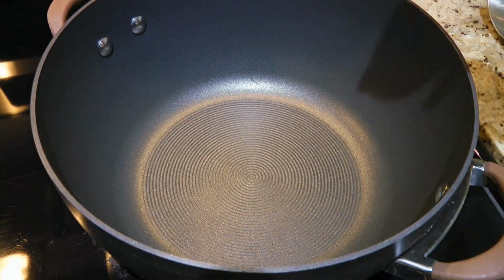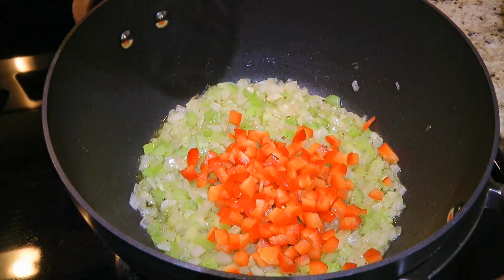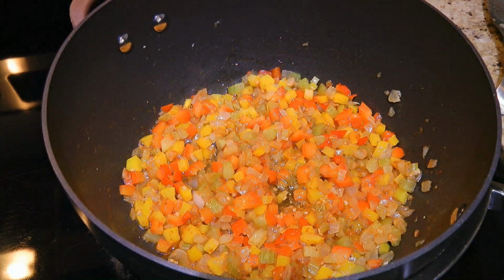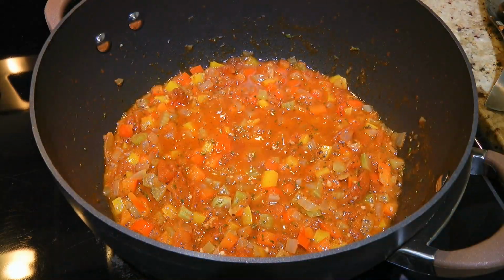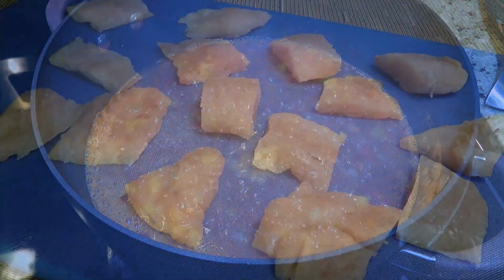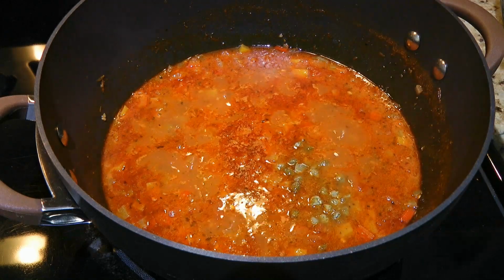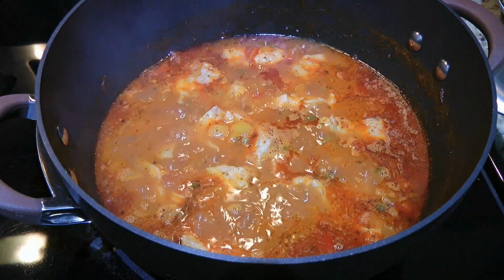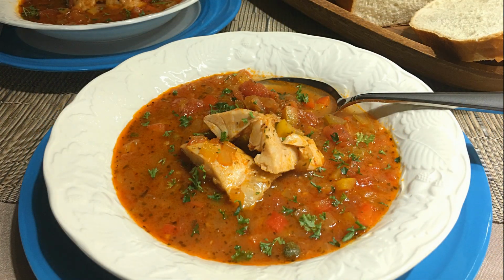Fish Stew Recipe • A Delicious Comforting Meal! - Episode 468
Bonjour my friends! I’m Frankie and in this episode, I'll show you how to make my Fish Stew recipe.

for ingredient amounts, directions and much more!